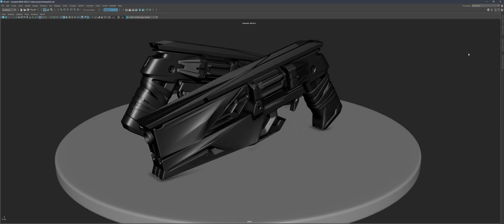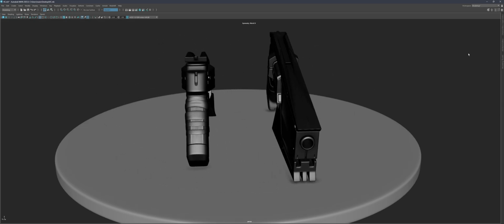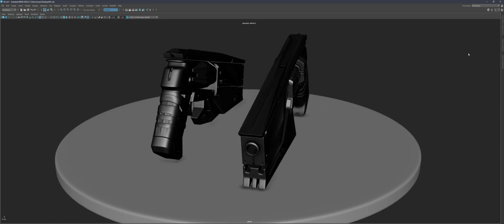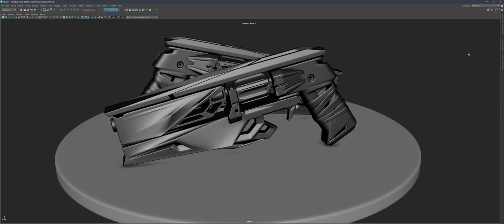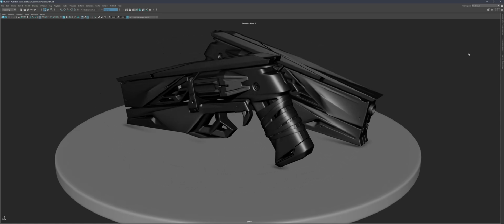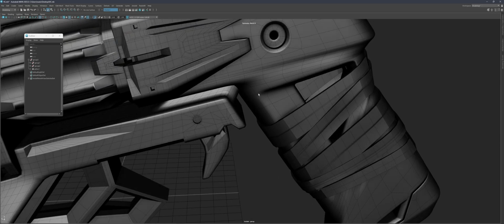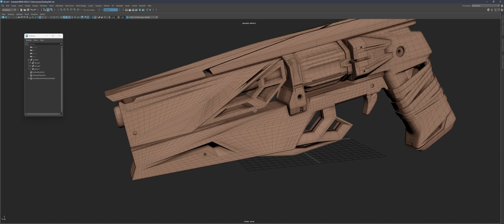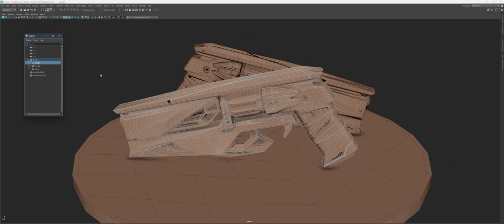3D Modeling in Maya (Creating a Hand Cannon Concept)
0:00 Concept Breakdown
11:35 Complete Workflow